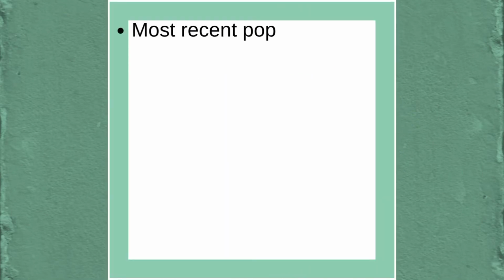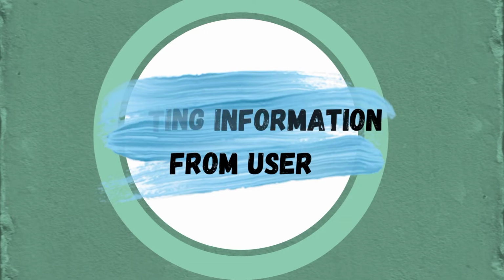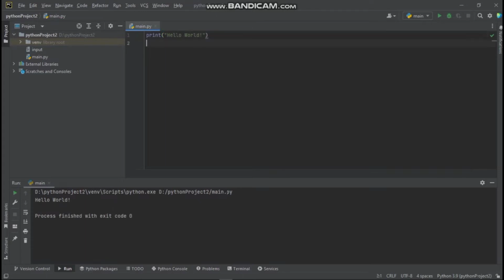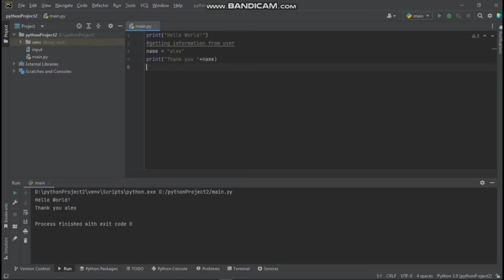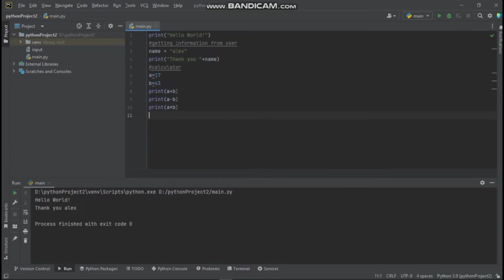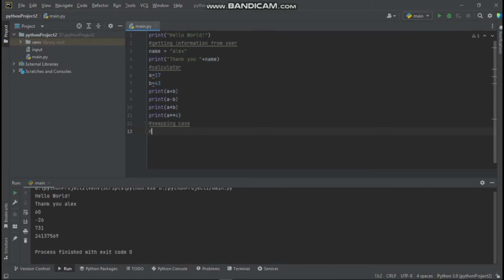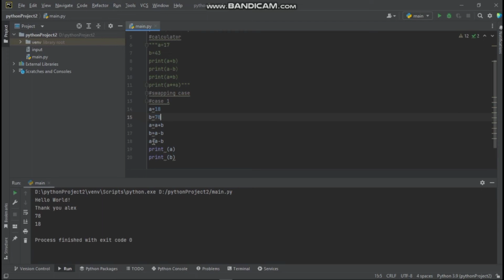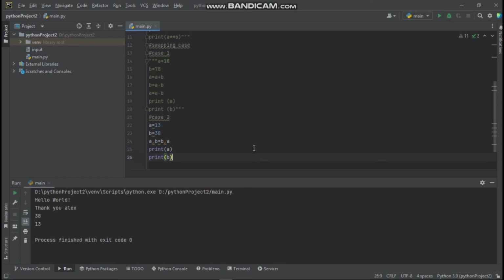Episode 1|Introduction to Python|Python Learning⚡⚡